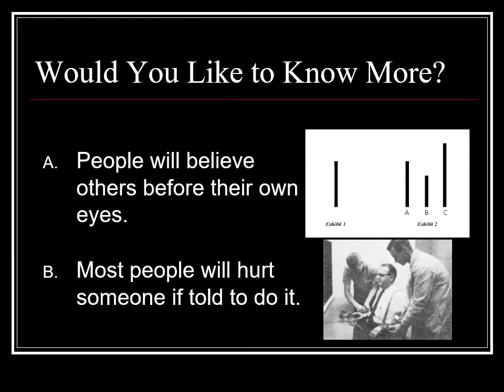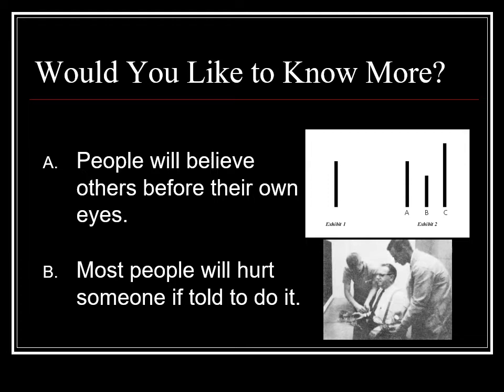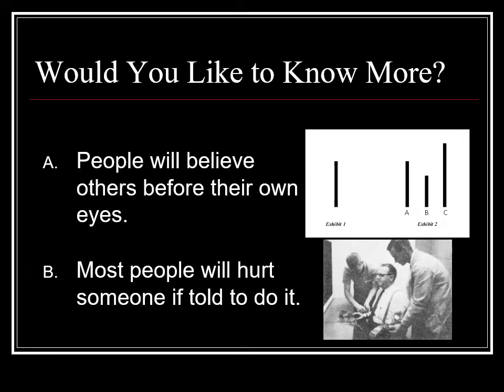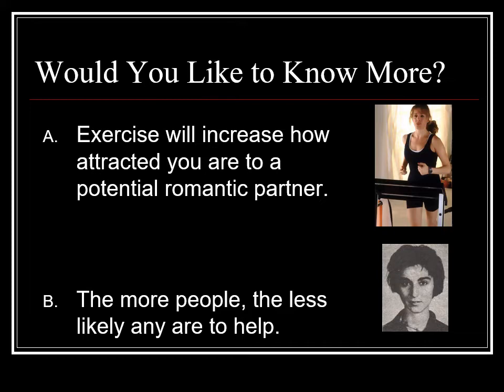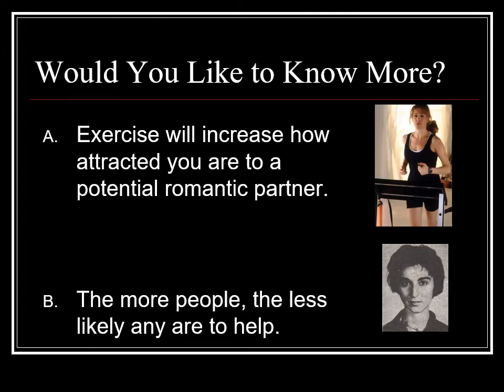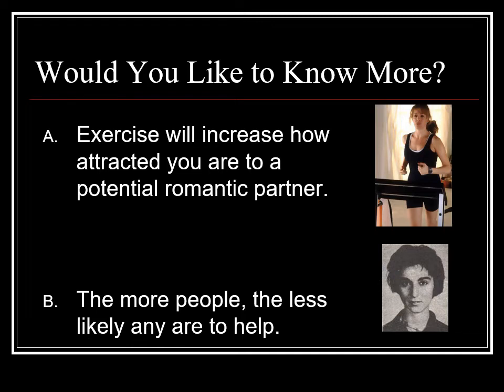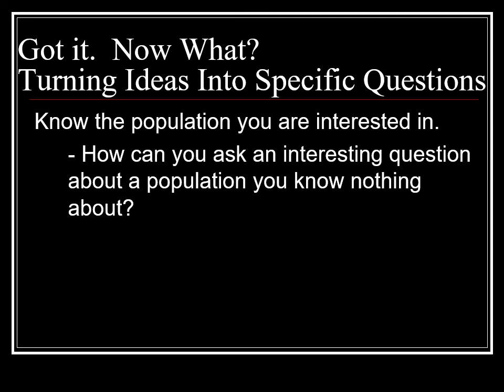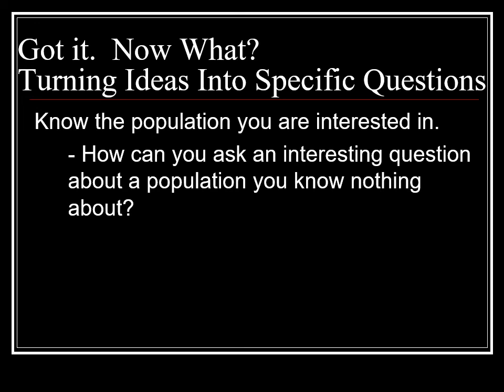2 Generating Research Idea Part 2